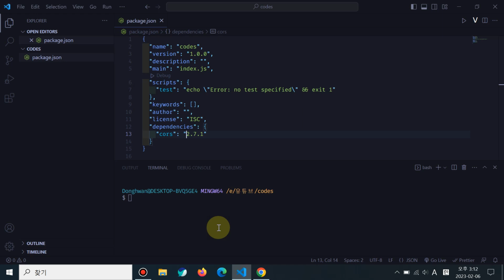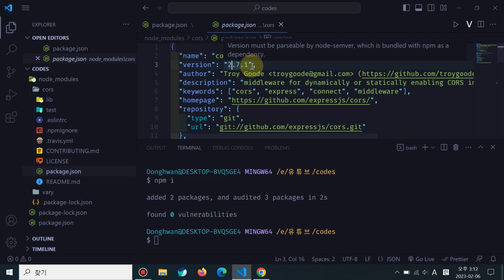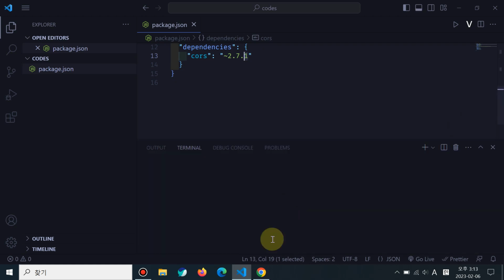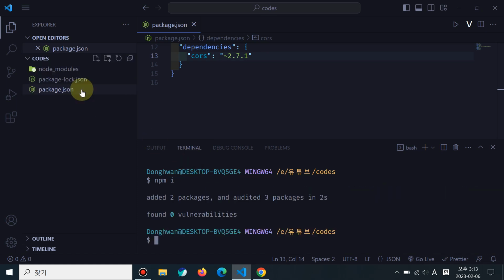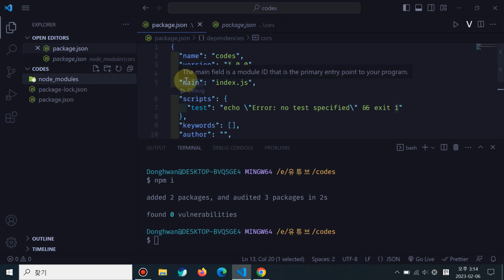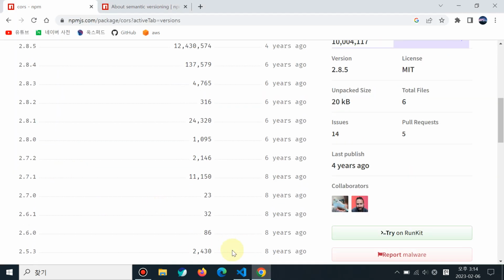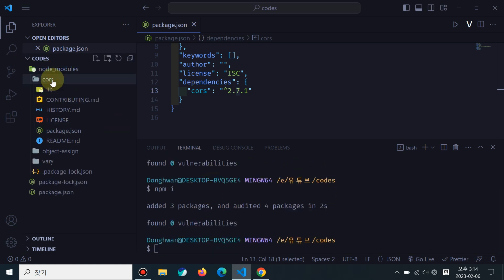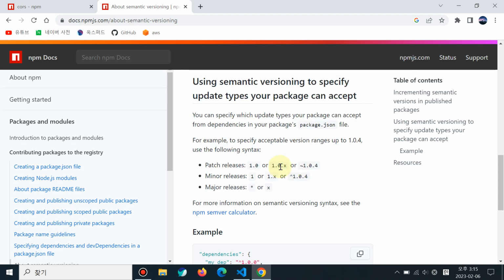NPM Packages' Versions 1: command install